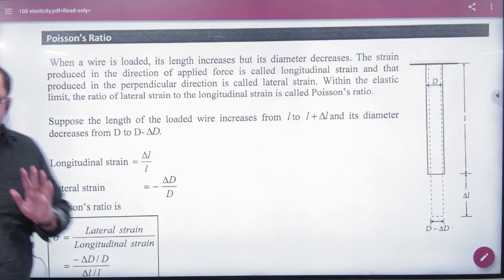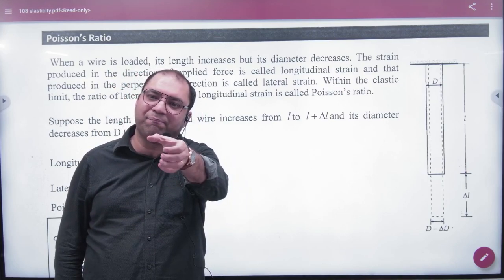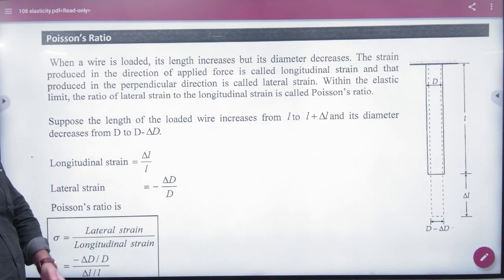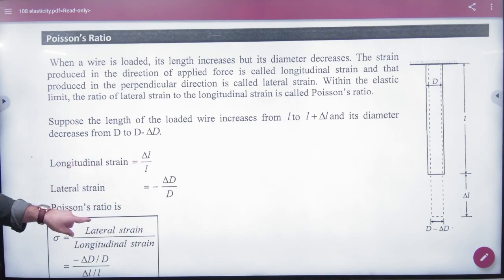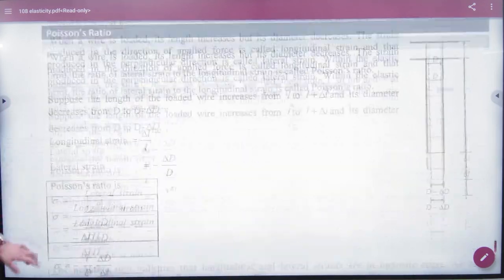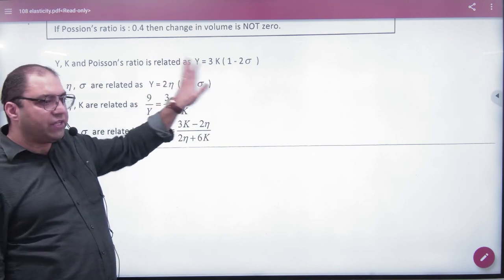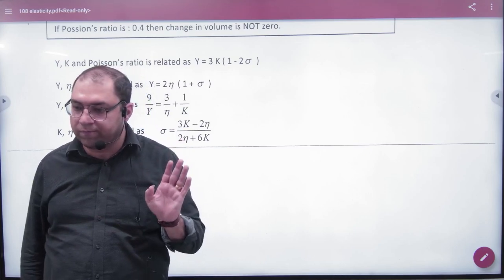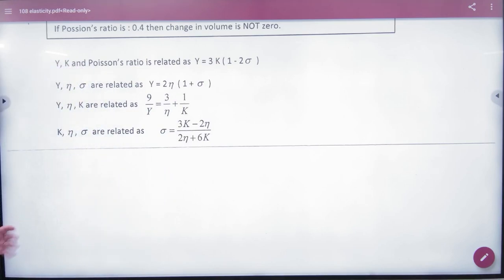5 Poisson's ratio